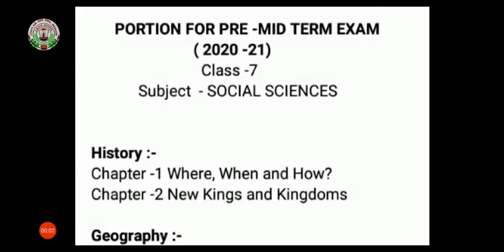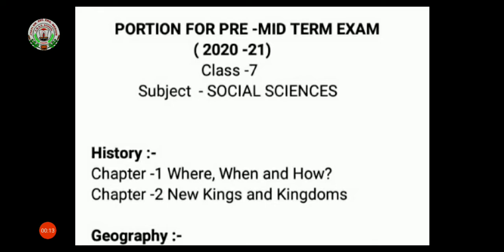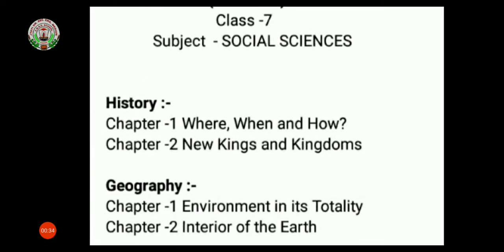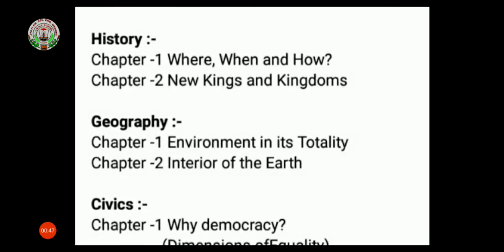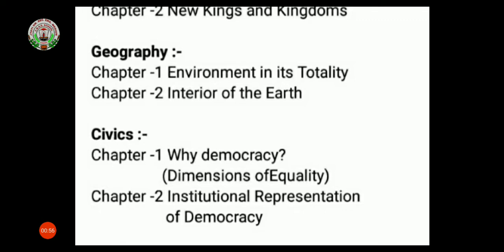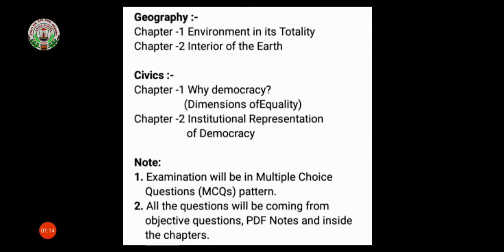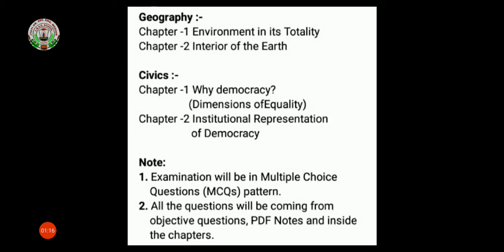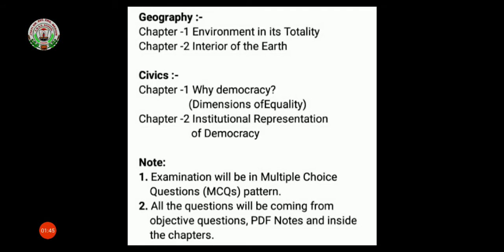5 August Class-7 Social sciences video